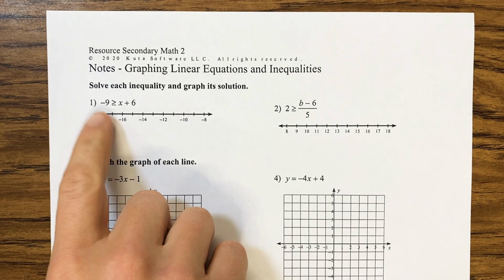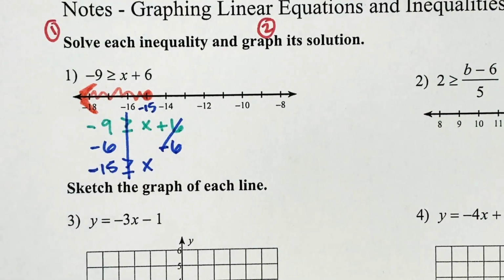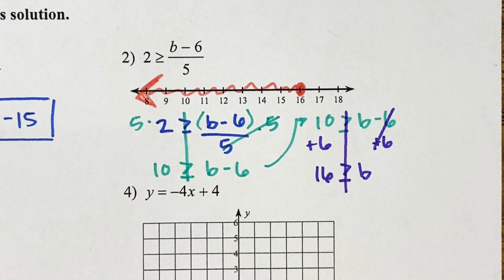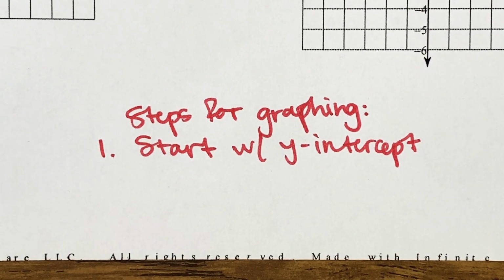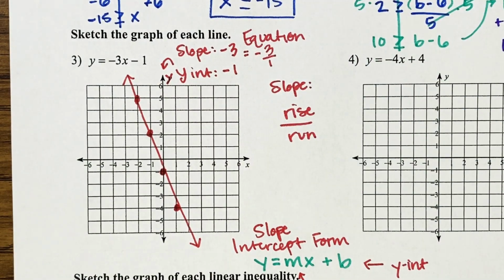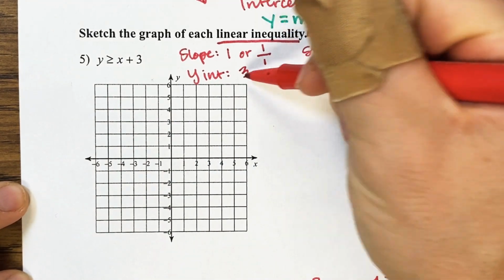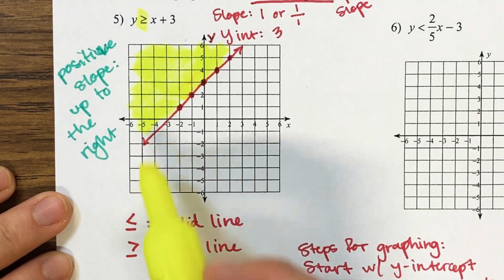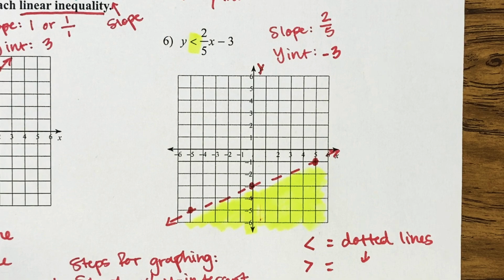Sec 2 graphing linear equations and inequalities